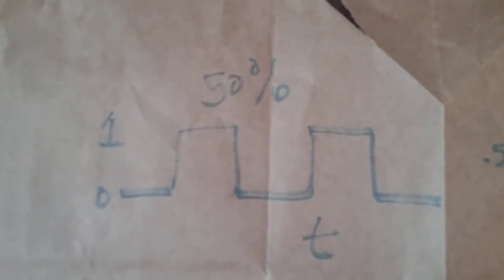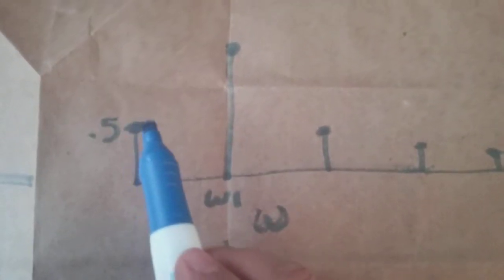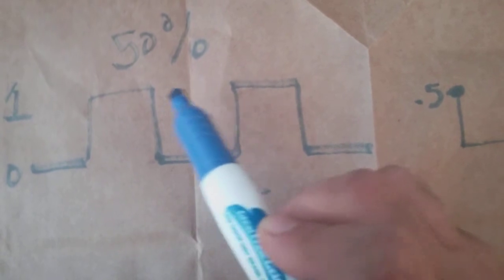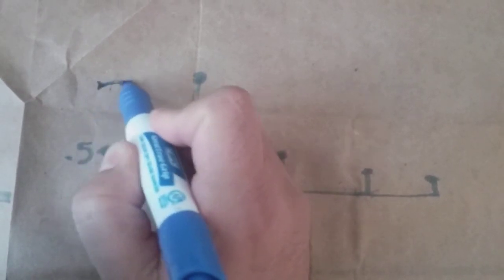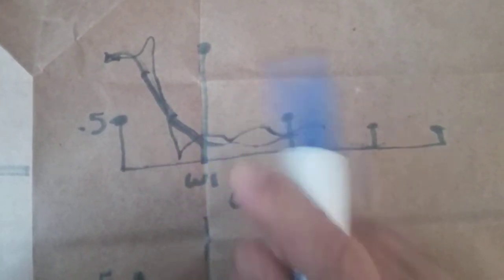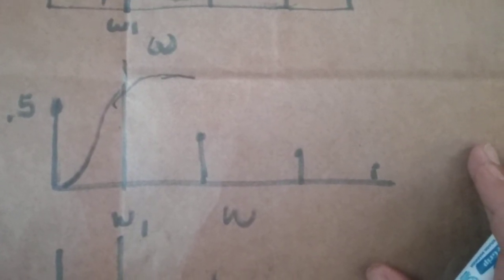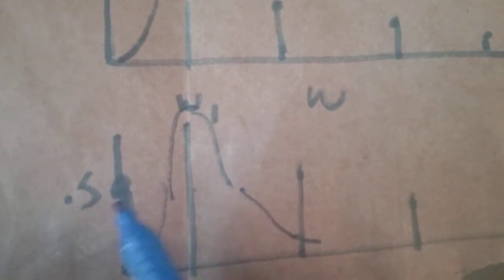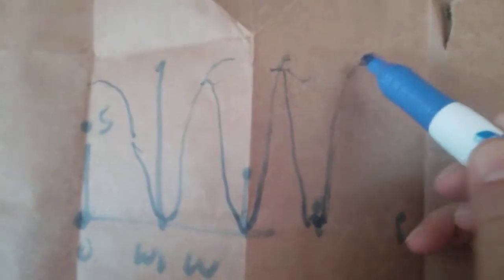Why use a low pass filter for PWM DAC?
This is a quick and dirty video to show use why one should use a low pass filter, when making a PWM DAC.  What happens if a high, band, or notch  filter is used instead of a low  pass filter is  discussed.